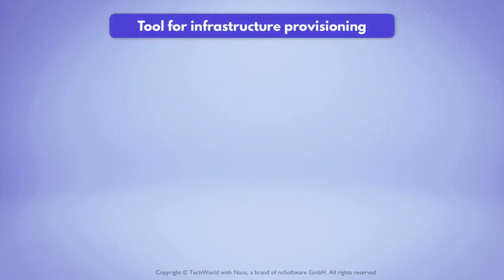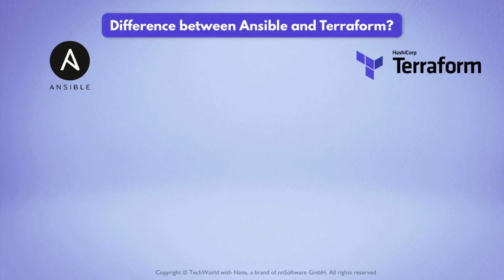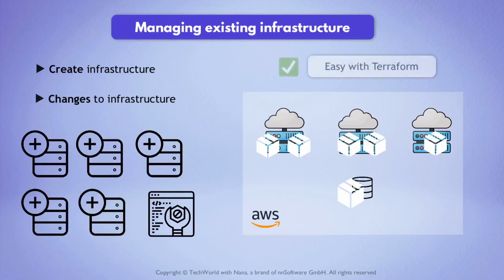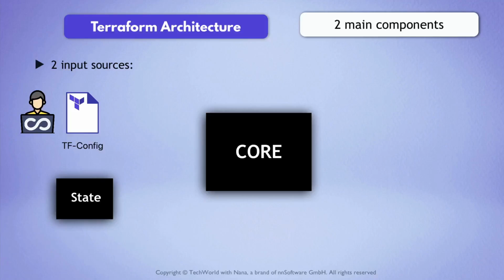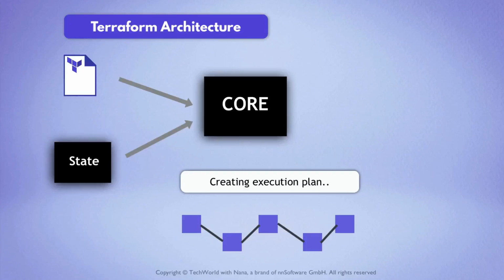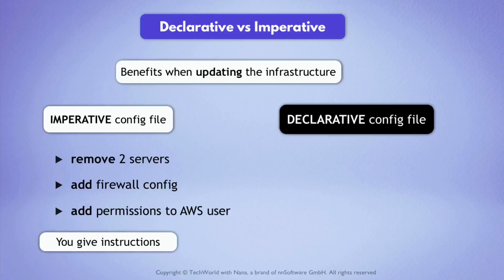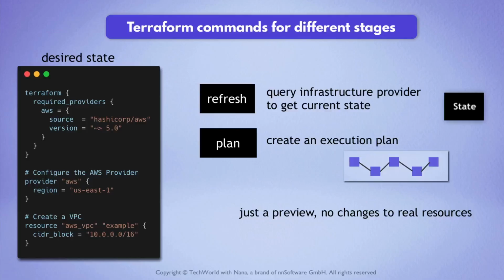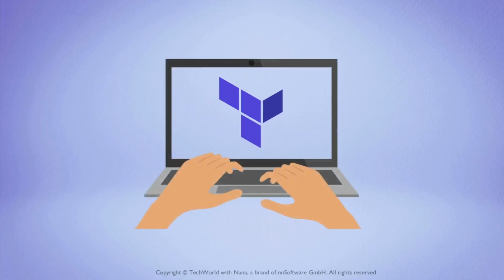subtitled 12 1 Introduction to Terraform